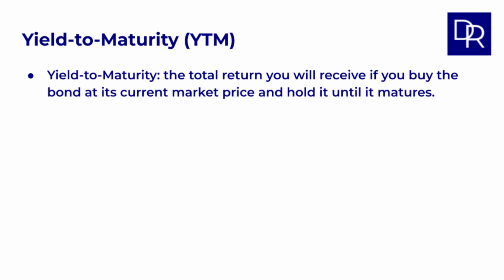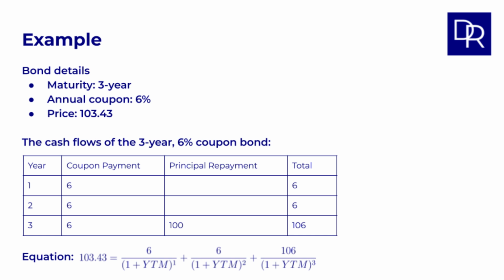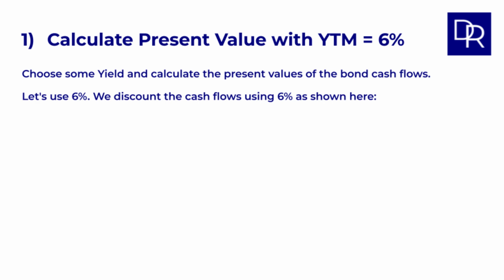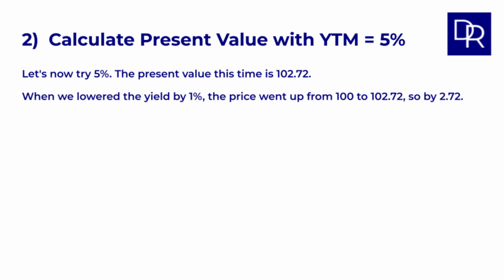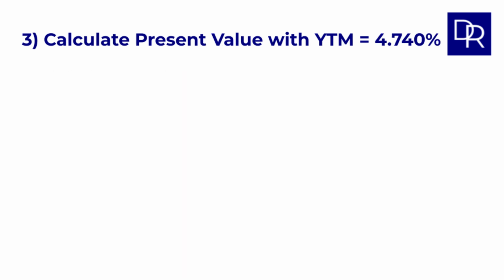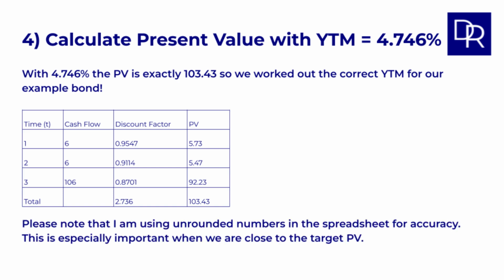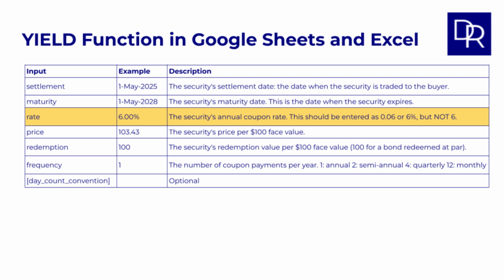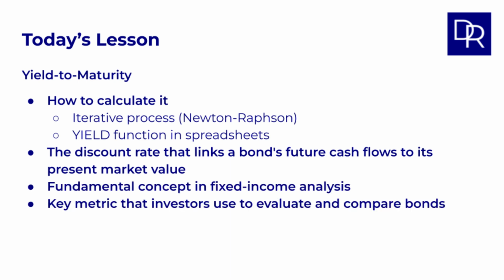Yield to Maturity Explained (Derivatives Foundations - Lesson 11)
Welcome to Lesson 11 of our Derivatives Foundations course! Today, we unravel the concept of Yield-to-Maturity (YTM). We start by understanding what YTM represents as the total return of a bond held to maturity. Then, we explore the numerical method (Newton-Raphson) used to calculate YTM and walk through a step-by-step example. We also show you how to use the YIELD function in Google Sheets and Excel, explaining each of the inputs required (settlement date, maturity date, coupon rate, price, redemption value, frequency, and basis).

Understanding YTM is fundamental for comparing and evaluating different bonds. Up next: Bond Duration and Convexity!